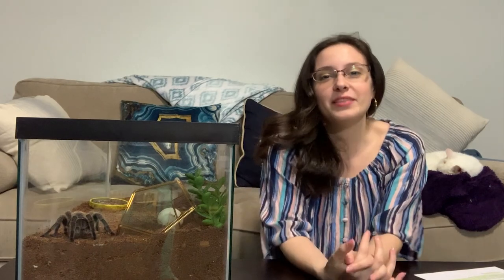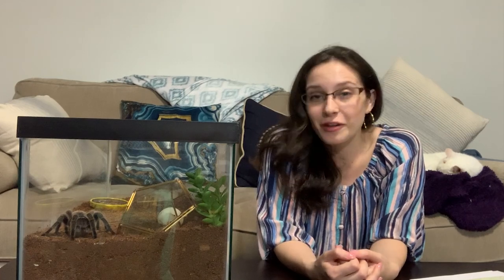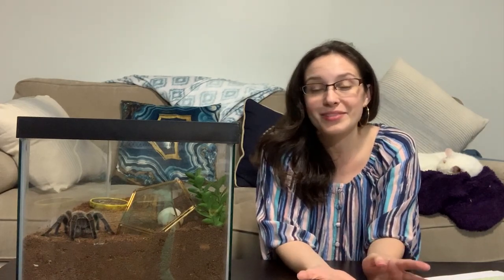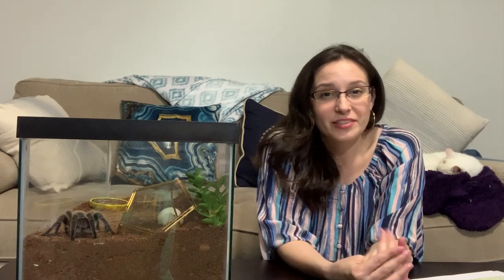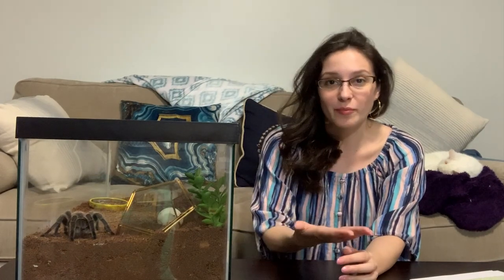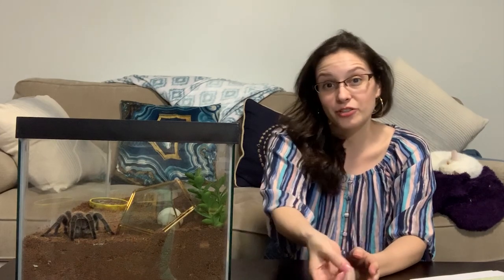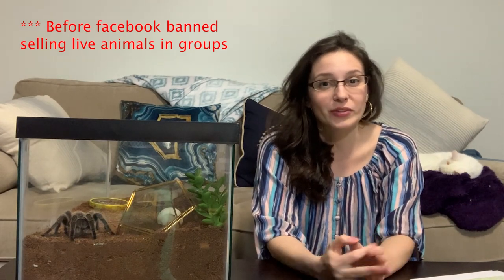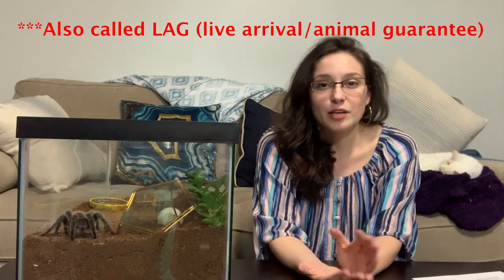How To Buy A Tarantula: What To Look For And Red Flags (What NOT To Do)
Getting into the tarantula hobby is an exciting process – no tarantula owner ever forgets their first T! Doing the research about how and where to buy a tarantula is half the fun, as well as considering what species you should get. You should always do a ton of research before getting an exotic pet like this, because it’s SO different from any other pet you may have had before. But even if you do loads of research about what requirements and equipment your tarantula needs, it’s easy to miss the most basic information about how to actually buy a tarantula. That's why I made this video!

For more info about tarantulas, you can check out my tarantula guide